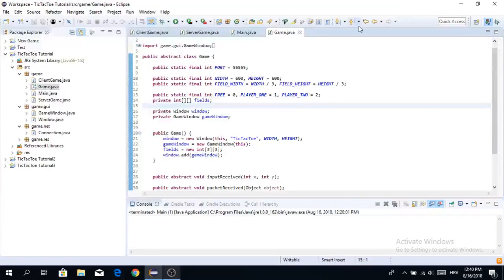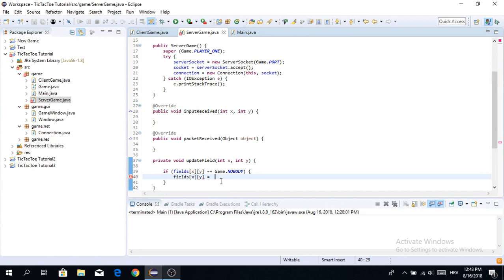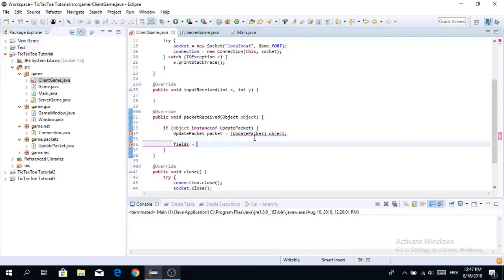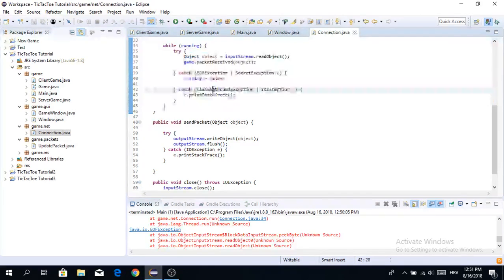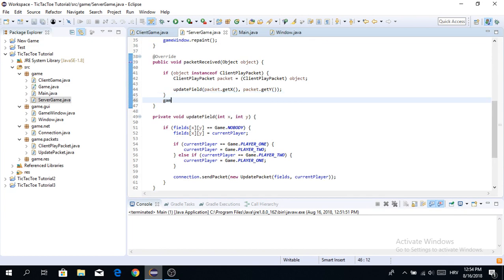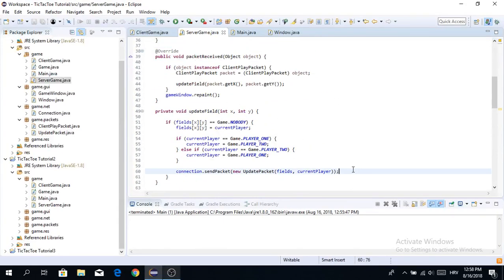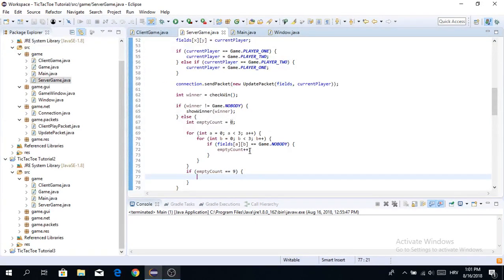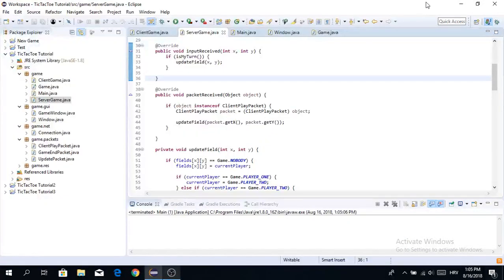Java Multiplayer TicTacToe Tutorial | Episode 5 Finishing the Game!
Hello guys! Welcome to my Java Multiplayer TicTacToe Tutorial!

In this episode, We are finishing with the Game!